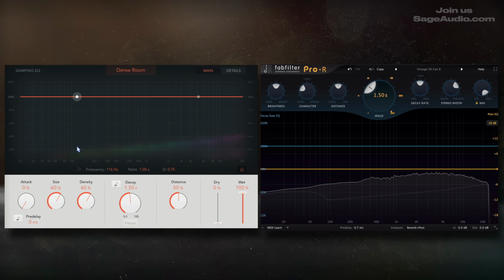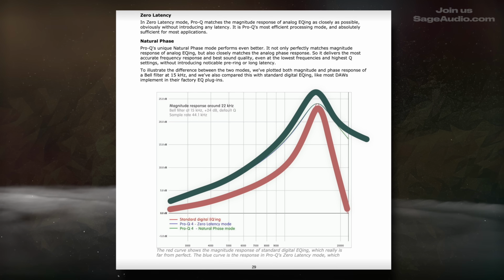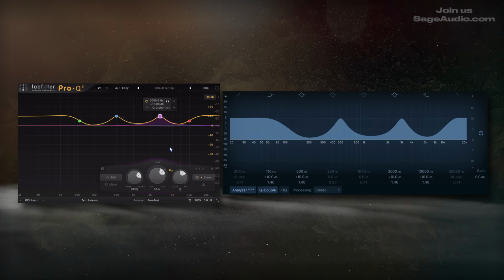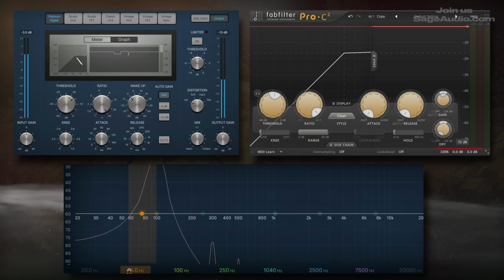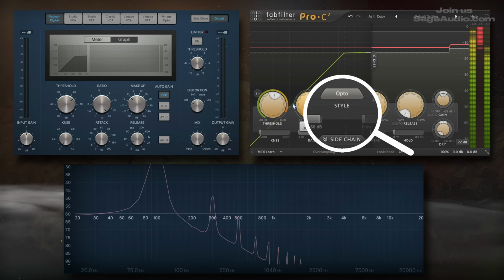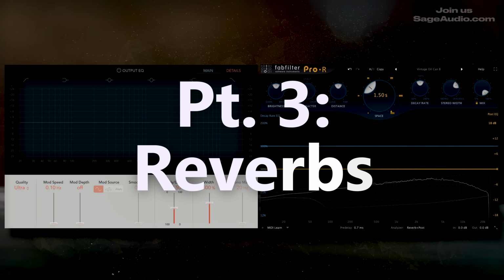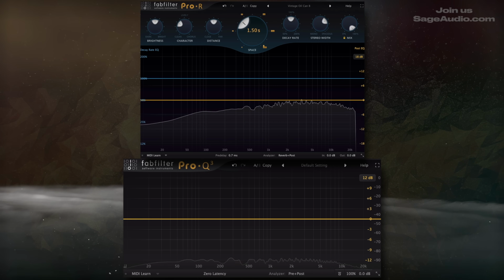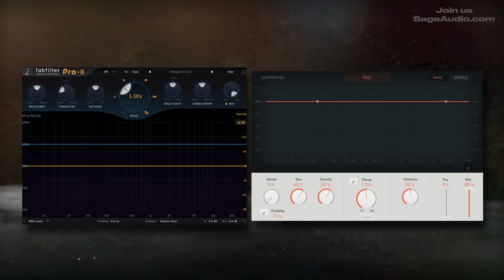FabFilter vs. Stock Plugins: an In-Depth Comparison